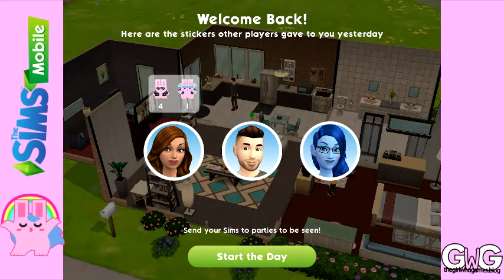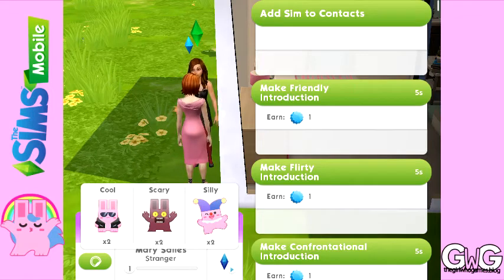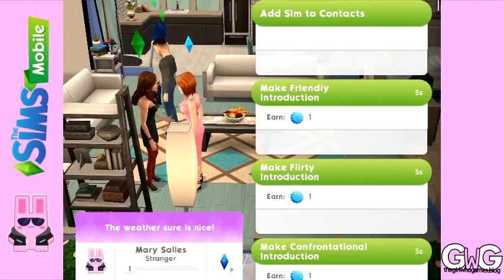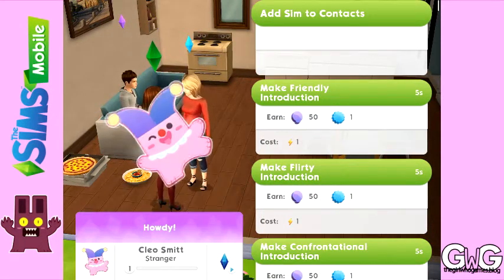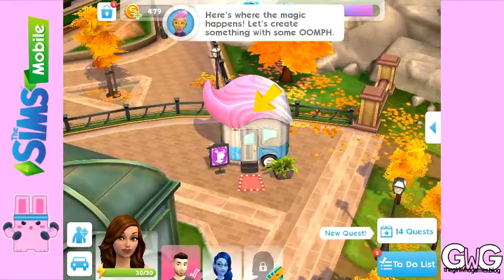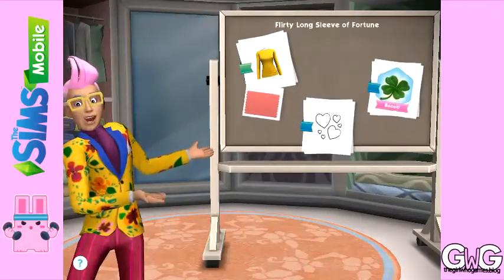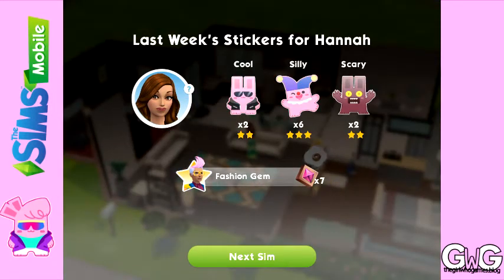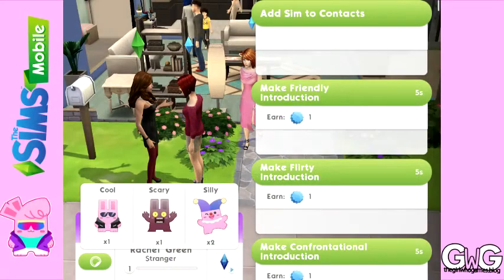The Sims Mobile- Part 11: Stickers Explained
In this video I explain the new sticker feature in the sims mobile including how to use them and why you should!

thegirlwhogames.blog